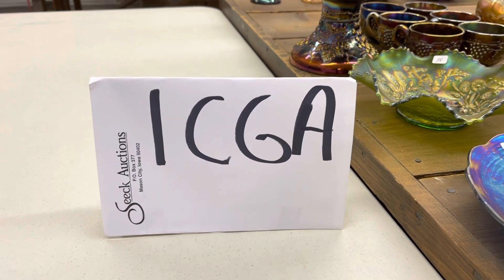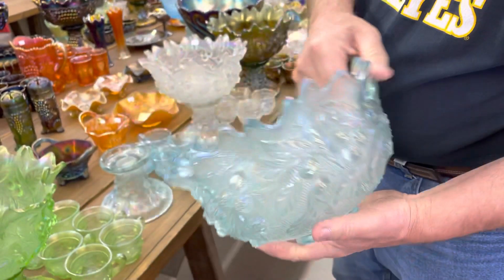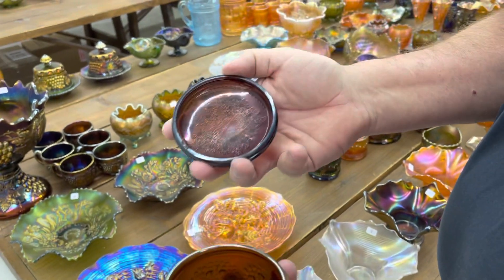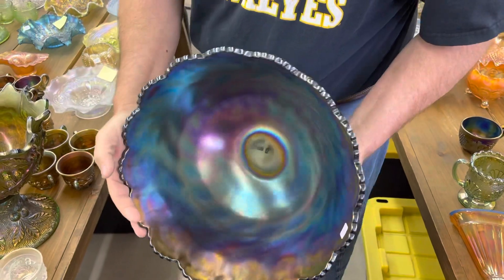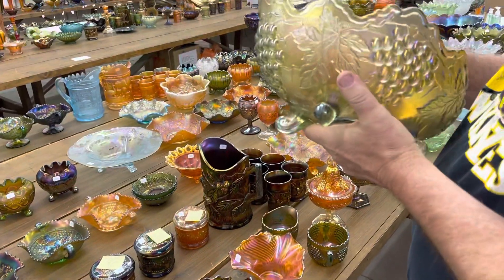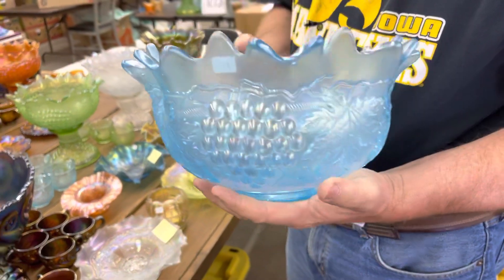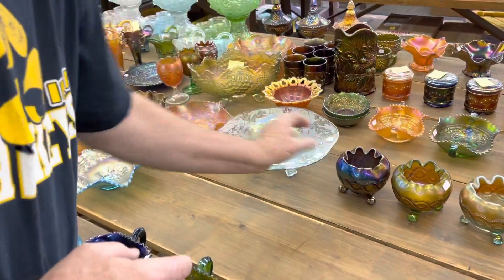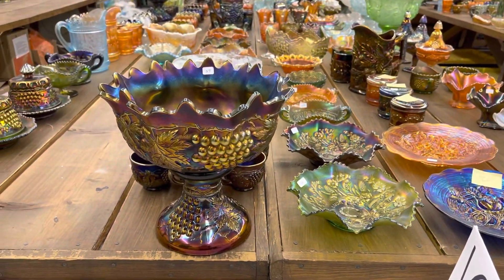ICGA Cheek Carnival Glass Auction - Lots 1 thru 75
ICGA Carnival Glass Auction - The Cheek Collection - Video of lots 1thru 75. Live Webcast Auction. Saturday, July 10th, 9:30 am EST.